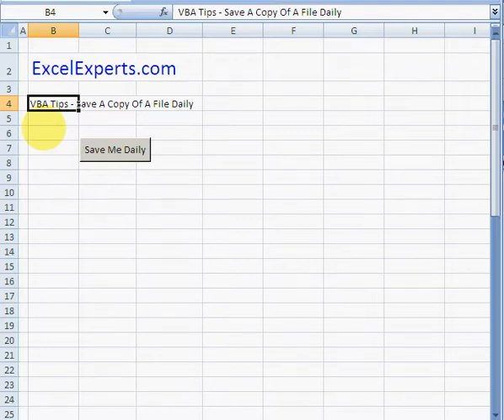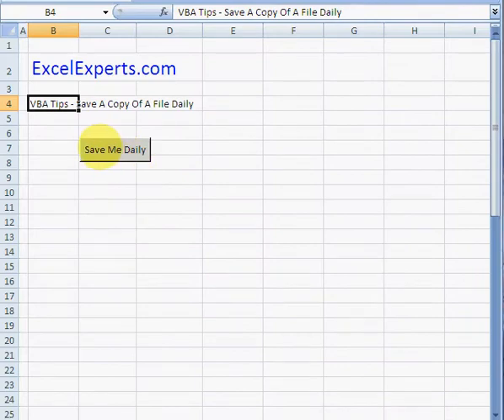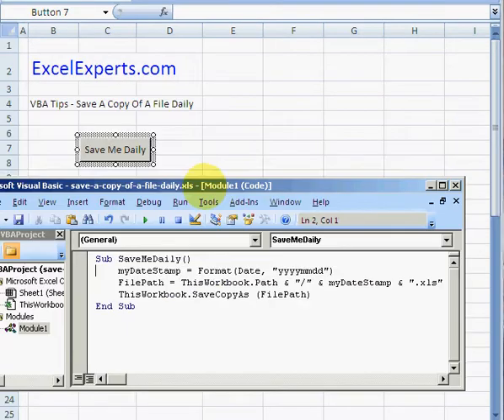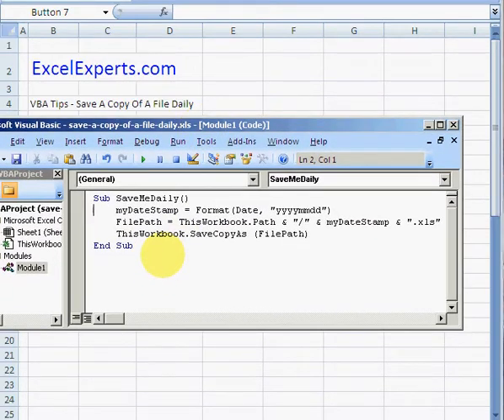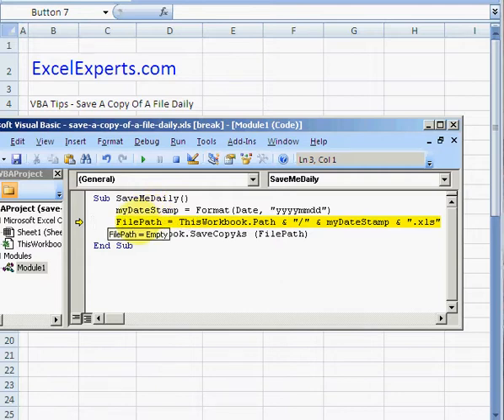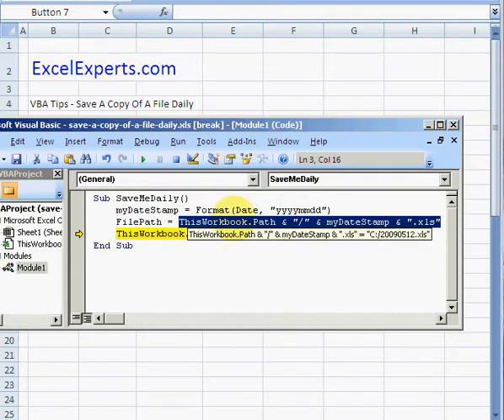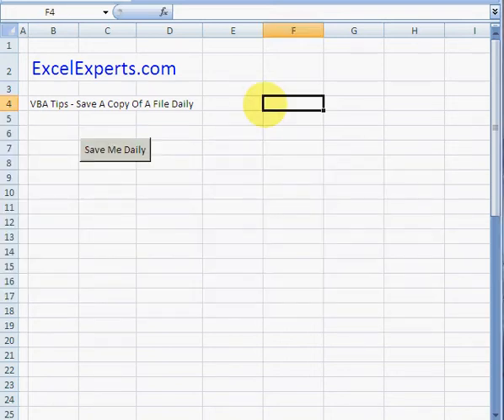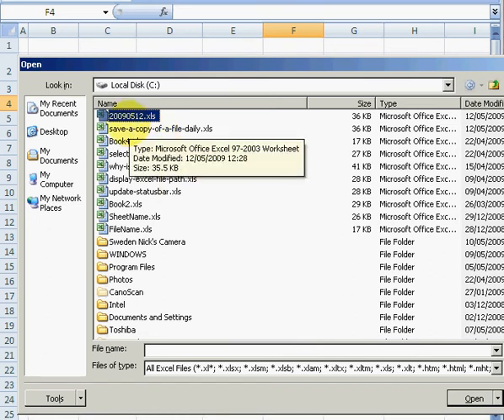ExcelExperts.com - VBA Tips - Save A Copy Of A File Daily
ExcelExperts.com brings you training video on: VBA Tips - Save A Copy Of A File Daily